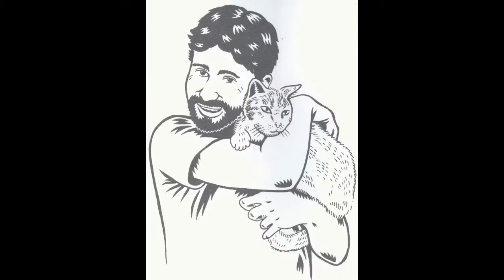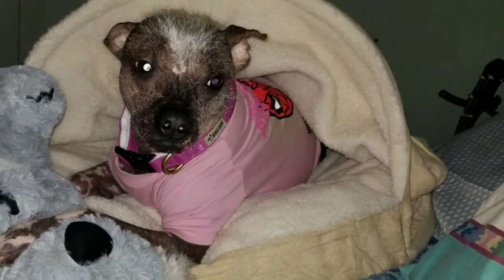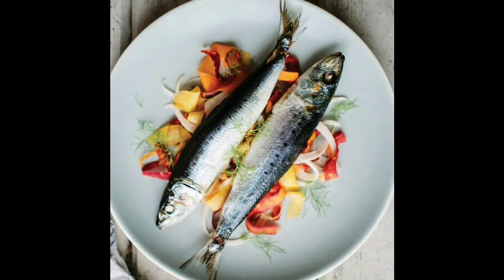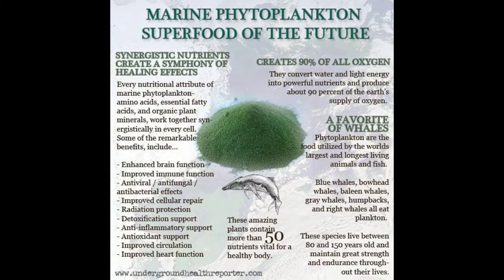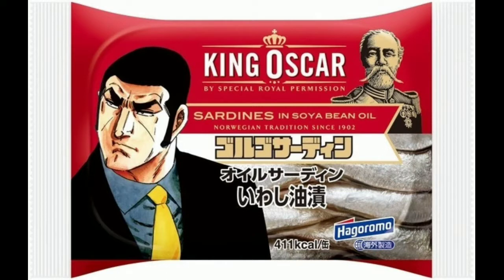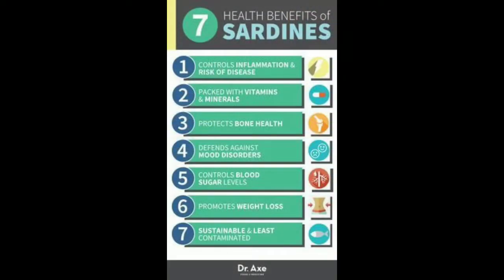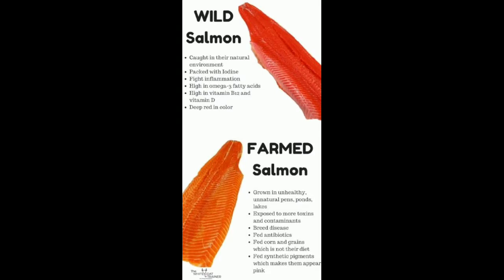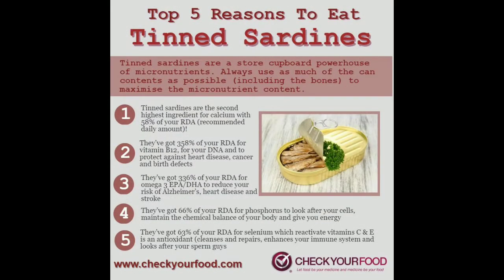Sardines on Everything: Healthy Additions to my Pet's Diets Episode 1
Oh boy, oh boy do I love sardines, and I love for my animals to get all the wonderful nutrition contained in them, too.  They are cheap, easy to add to pet food, and dogs go crazy for them.  Cats love them too.  All animals (including humans) need more of the particular nutrients in sardines, because those nutrients are specifically missing elsewhere in our modern food supply.

Nutrients such as:

Omega 3's EPA and DHA
B12
Vitamin D
Vitamin A
Selenium
Calcium
Magnesium
Phosphorous
Coenzyme Q10
Fat soluble pigments and antioxidants

But remember to only buy sardines in water, or extra virgin olive oil if you plan on giving it to your pets.  I mostly give my animals sardines packaged in water.  Start giving some of these little fishies to your pets at least a couple days a week.  They will love you for it!

These are the best tasting sardines:

These are least likely to be contaminated:

These are good too:

Either way I will be eternally grateful